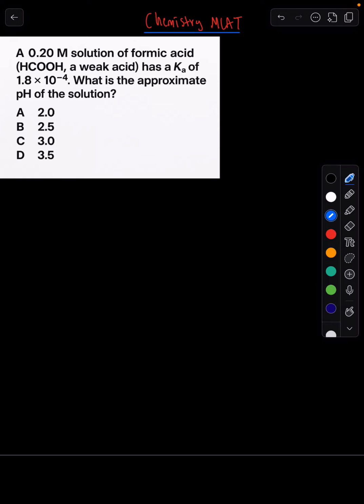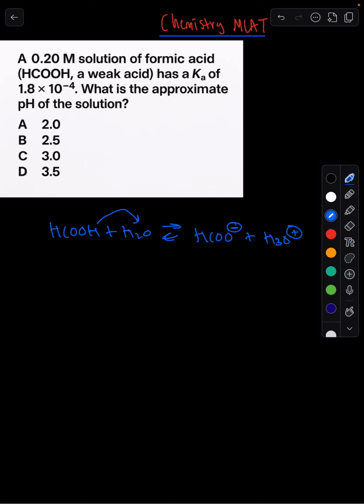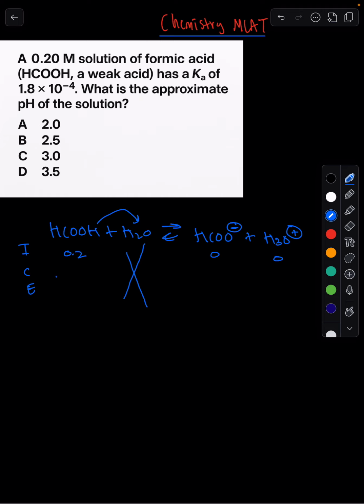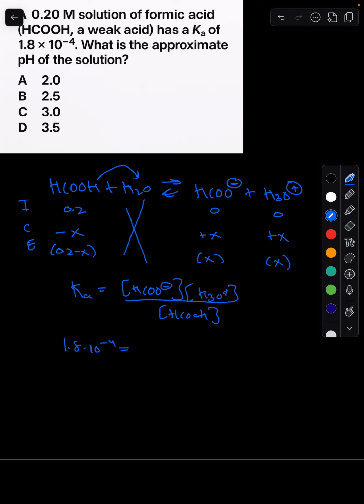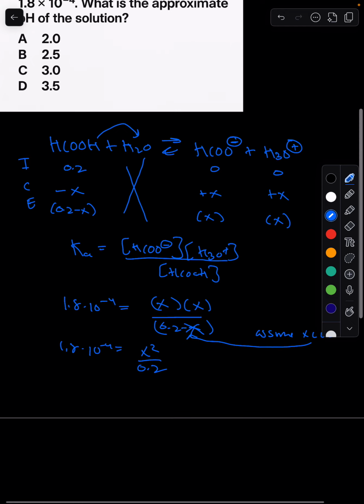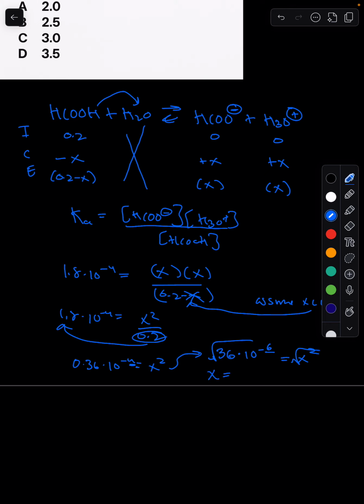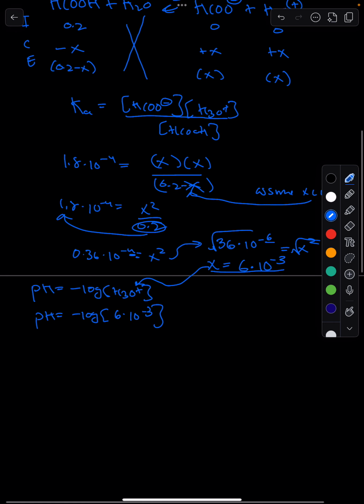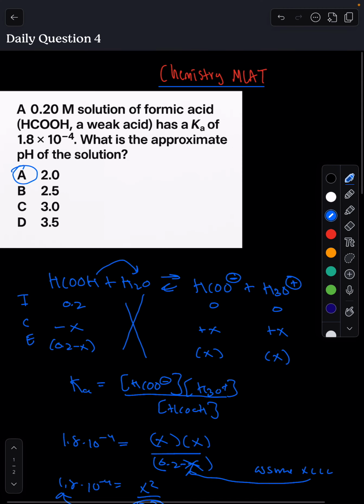pH and Ka on the MCAT | Gen Chem Acid-Base Question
We walk through a single MCAT-style acid-base chemistry problem, covering the relationship between pH, Ka, and weak acids. This step-by-step breakdown is perfect if you’re reviewing Gen Chem or struggling with how to approach equilibrium and pH questions quickly and confidently.

🧪 What You’ll Learn:

How to apply the acid dissociation constant (Ka)

When and how to approximate pH

Test-day shortcuts that save time

🎯 Perfect for: MCAT students, premeds, or Gen Chem review.